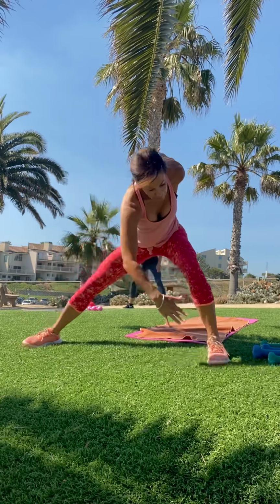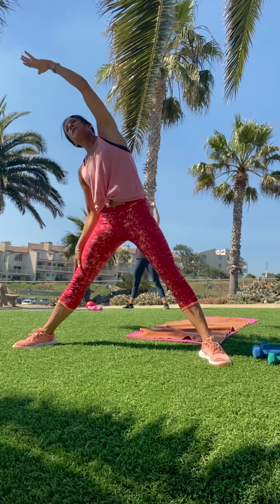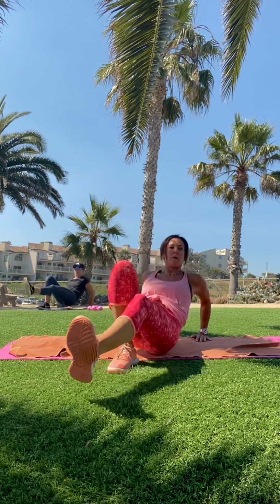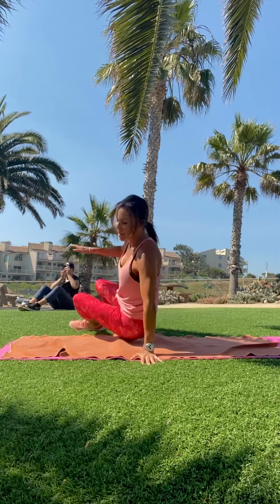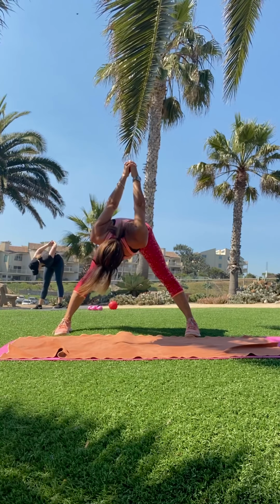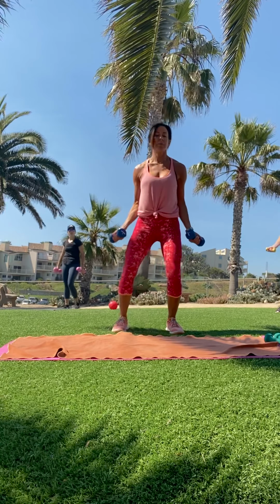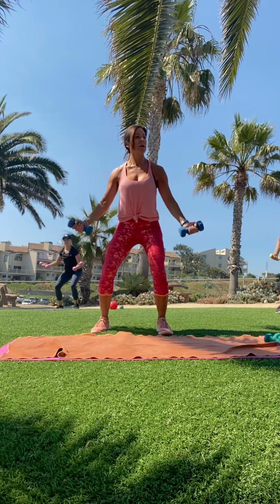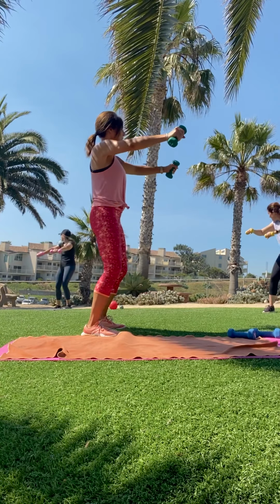Warm up/Abs/Upper Body Workout..you need a mat and a set of light weights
Warm up, work your abs, and tone your upper body